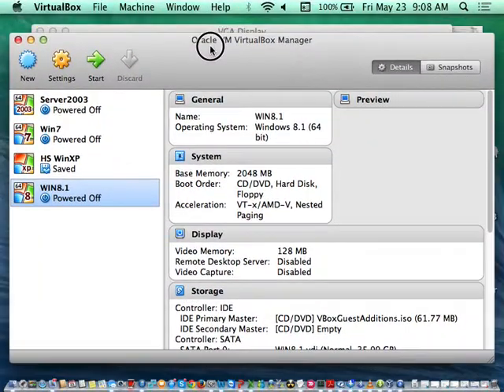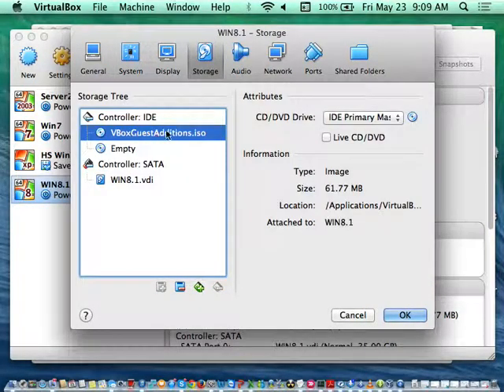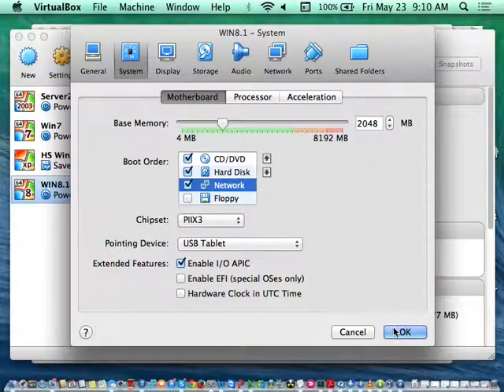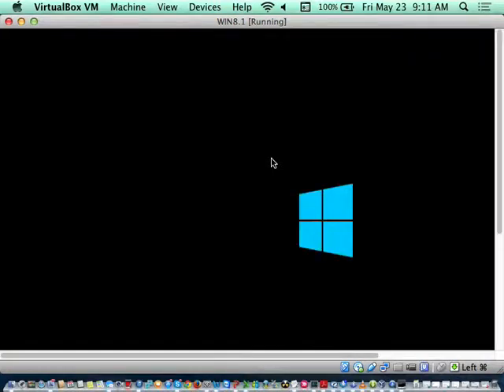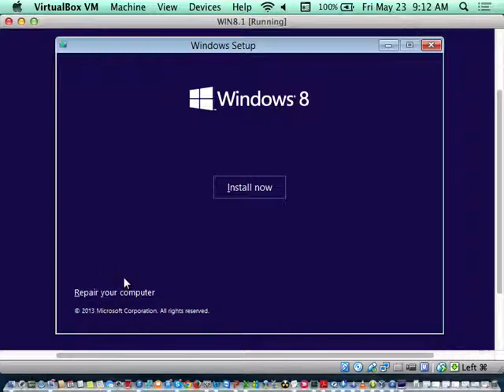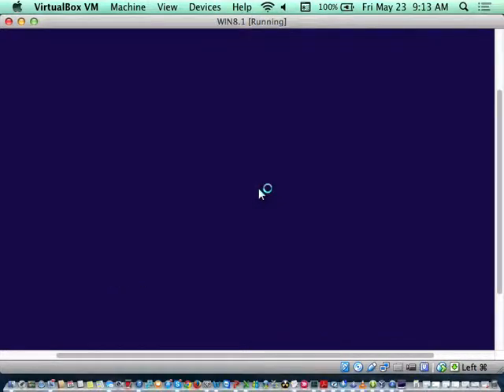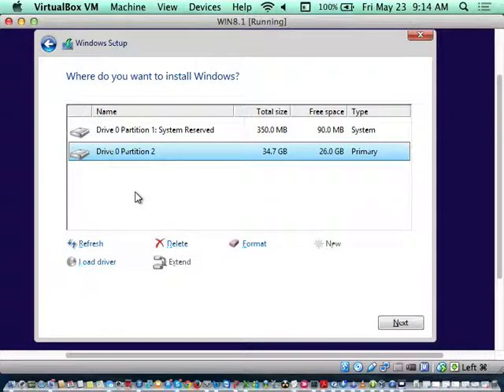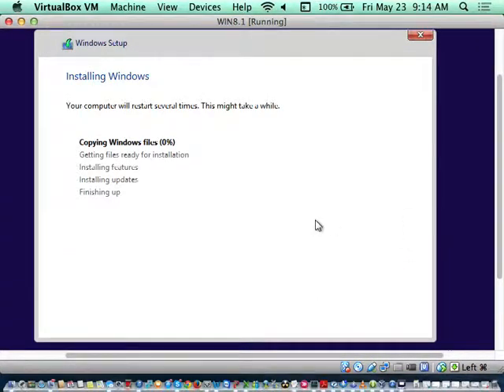WIndows 8 1 Install Part1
New Class lab Practical, Student will learn how to Install Windows 8.1 OS using clean Installation.